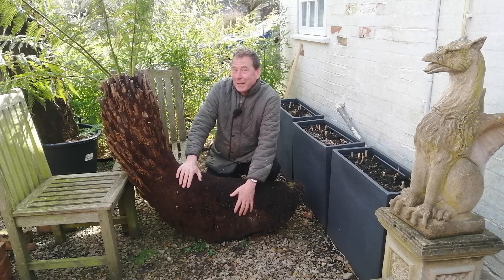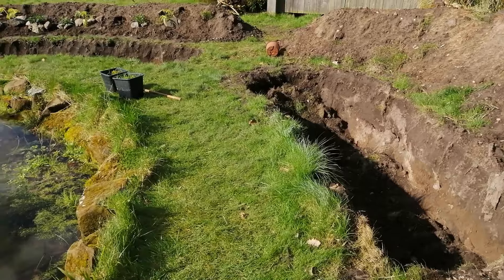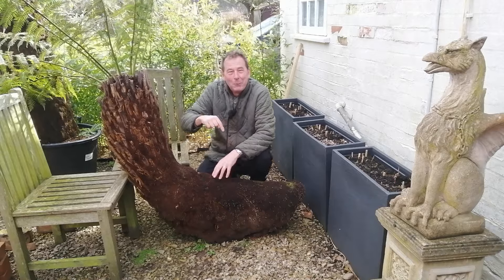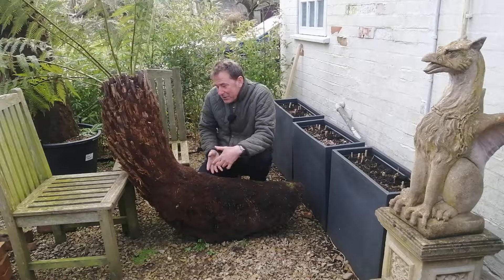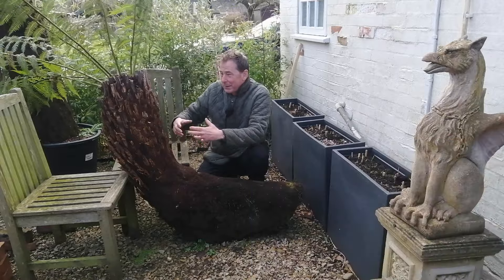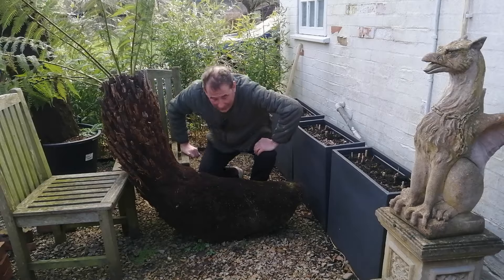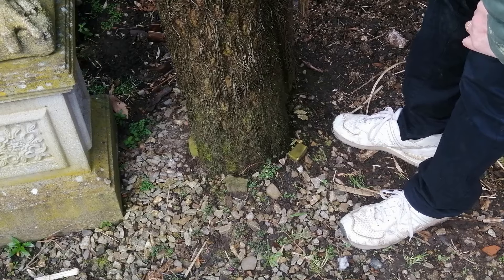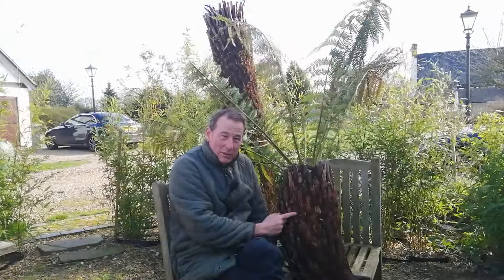TREE FERN Dicksonia Antarctica A Short Guide to Tree Ferns